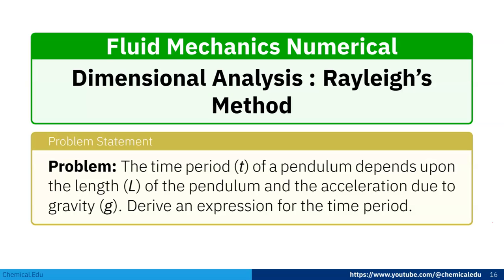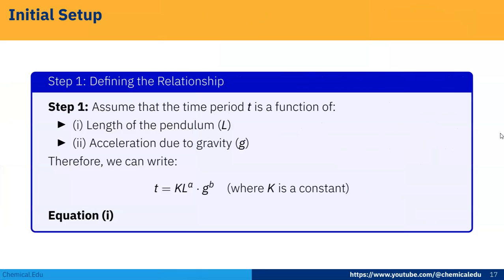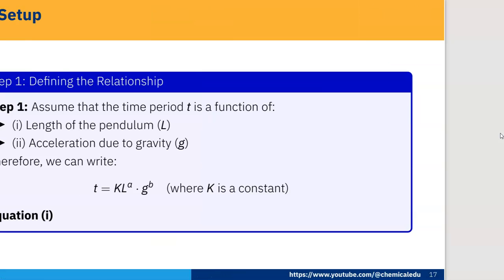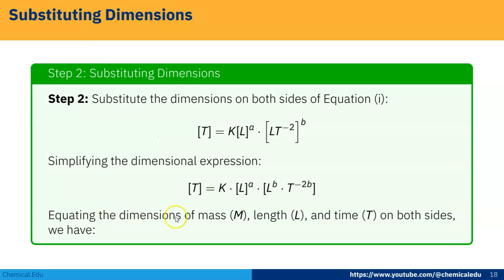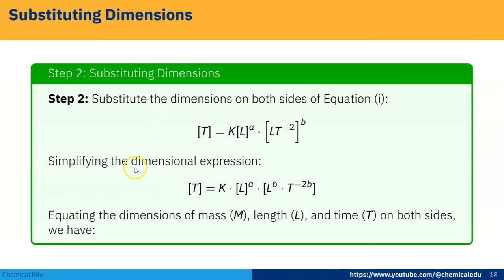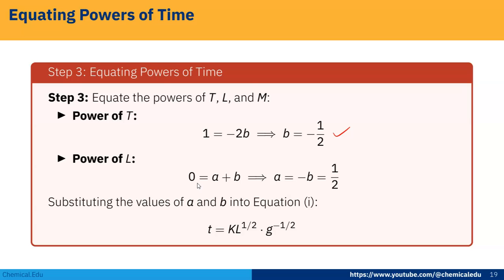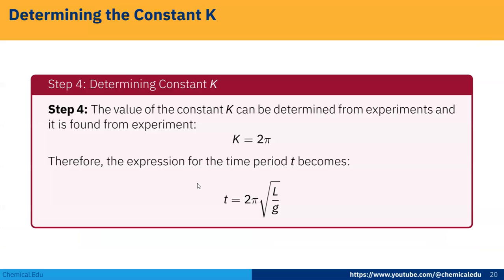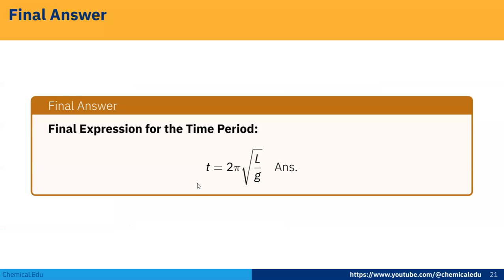Dimensional Analysis Rayleigh’s Method for Pendulum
Swing into Physics: Deriving Pendulum Time with Rayleigh’s Method
Explore how to derive the time period of a pendulum using Rayleigh's Method of dimensional analysis. Understand the dependence of a pendulum's swing time on its length and the acceleration due to gravity, simplifying complex physical relationships without the use of formulas.